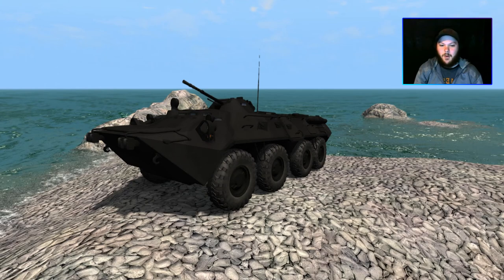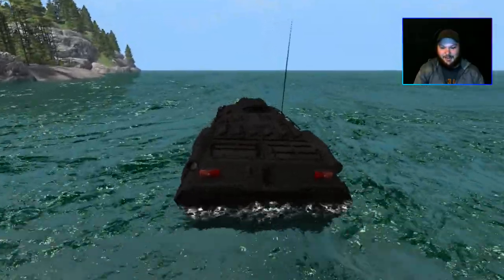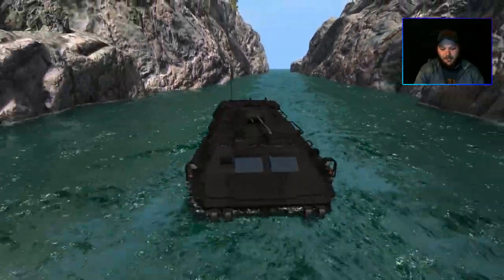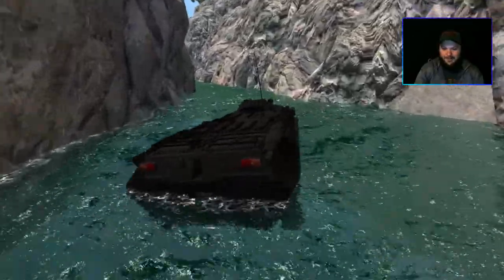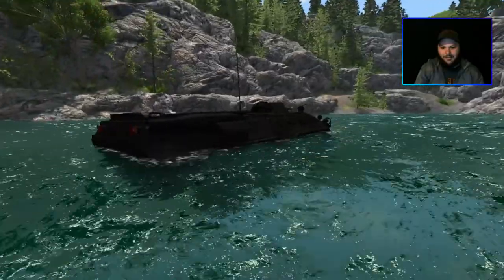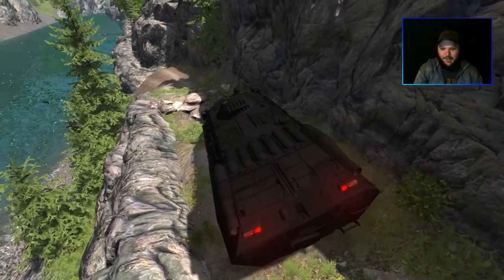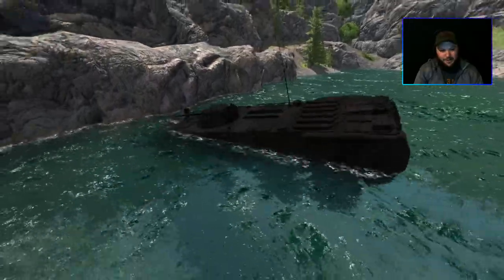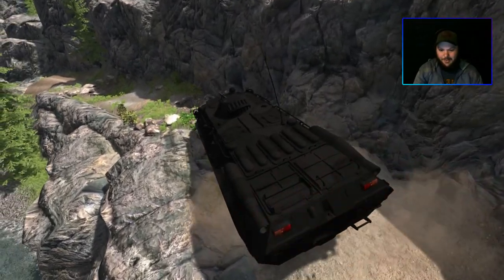BeamNG.Drive Fully Functional BTR-80 Amphibious AFV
Also don't forget get to check out these links down below for discounts on games G2A and if you wish to donate to the cause you may now do so Paypal.